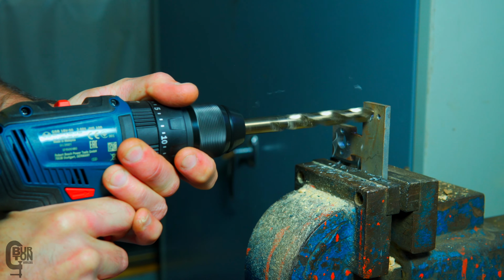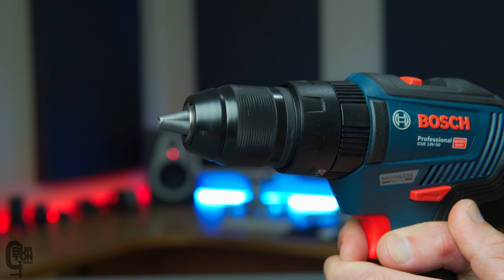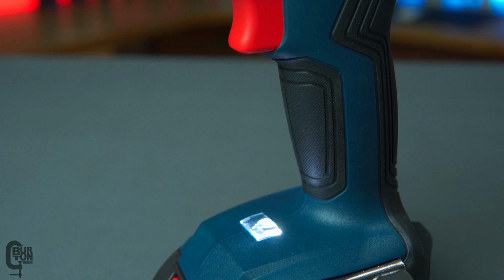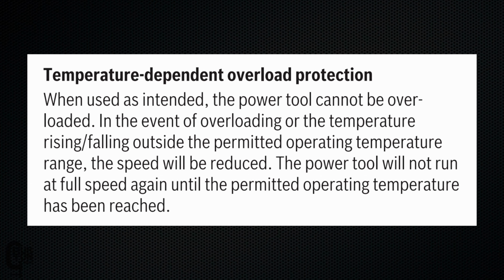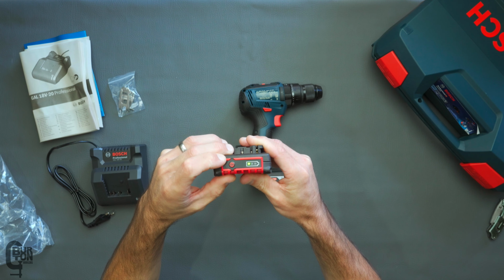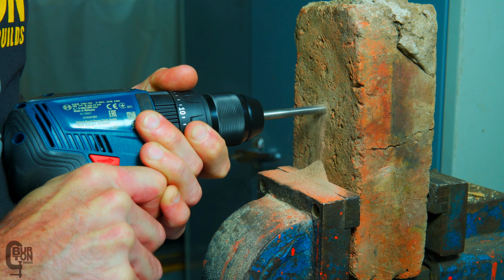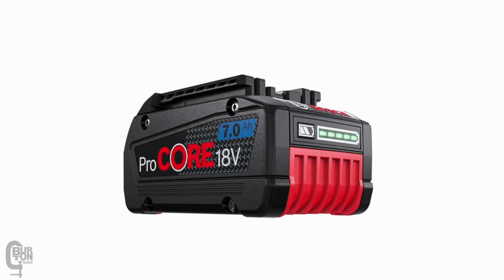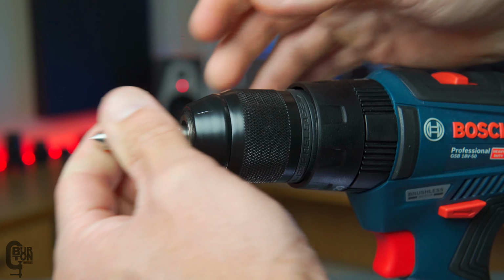Bosch Brushless Drill Review and Testing | GSB 18v 50 (Burton Builds)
Whats in the box? Testing and review of the Bosch GSB 18v-50 Brushless drill. We look at it all.

A friend of mine purchased this drill and let me unbox and review and test the drill before having to return it to him. Thank you.

Bosch Brushless Drill (with Core batteries)
Dewalt DCD796 Drill

Bosch ProCORE 4Ah battery
Bosch ProCORE 6Ah battery
Bosch ProCORE 8Ah battery
Bosch ProCORE 12Ah battery

💰💰💰 Support for the Channel 💰💰💰
⭐️ Use Super Thanks on YouTube, next to the like button

✅✅✅ 2024 GEAR ✅✅✅
📷 Camera - Sony A6400
🔭 Lens - Sony 18 - 105mm f/4 G OSS
🔭 Lens: Sigma 16mm f/1.4
🔭 Lens: Sigma 30mm f/1.4
🎙 Mic: RODE NTG5
🎙 Microphone - RODE Wireless GO II
🎙 Microphone - RODE Video Mic Pro+
🎧 Audio Recorder: Zoom F6
💻 MacBook Pro 16 inch
🎧 Headphones: BeyerDynamic DT770 Pro (80 Ohm)

Burton Builds
S05E14